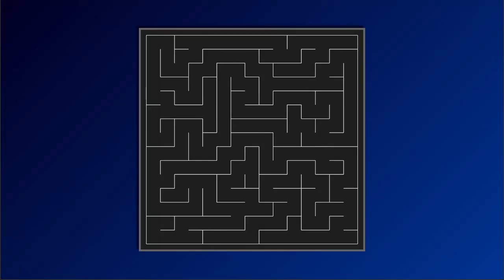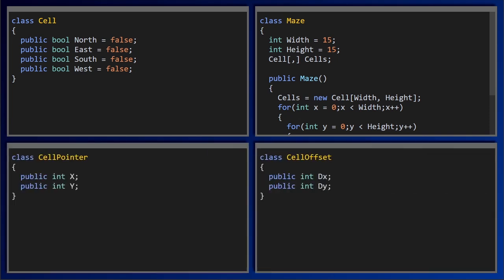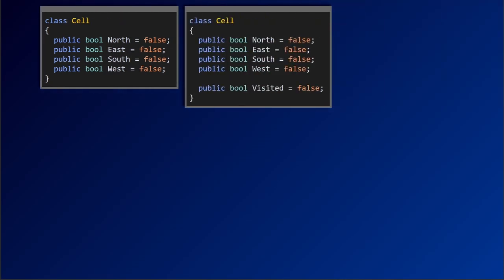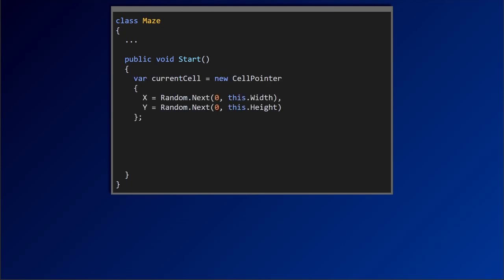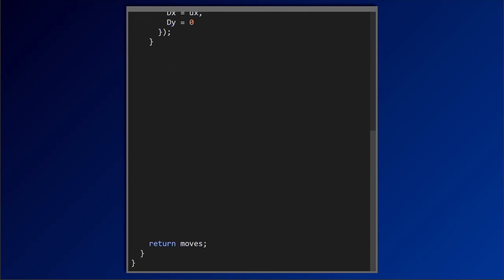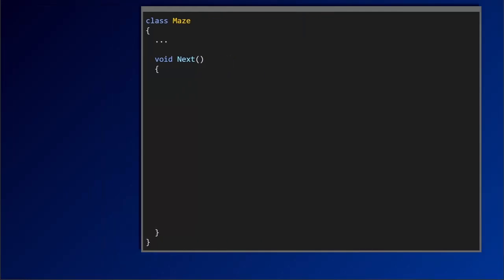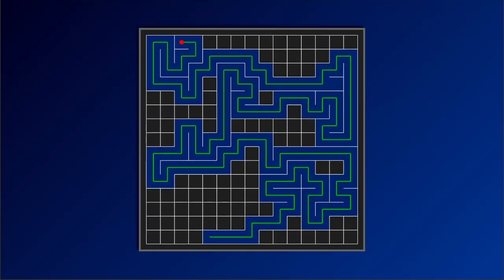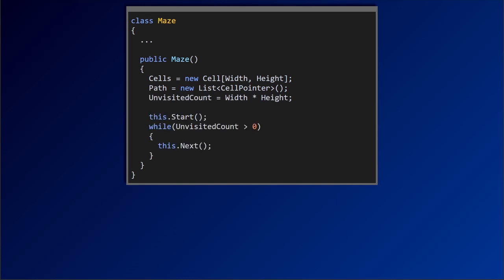A simple trick to generate perfect mazes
Today we are procedurally generating perfect mazes using the recursive backtracking algorithm.

In this video I'll discuss both the theory and implementation.
All code is written in c#, but i'm not using any c# specific features, so it can be easily translated to any other language such as Python or Java.